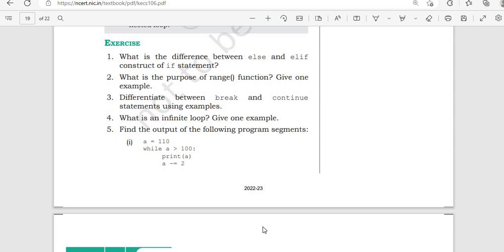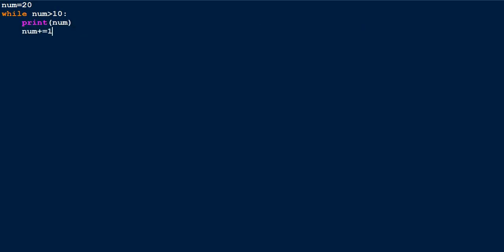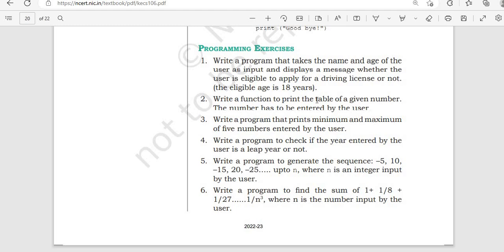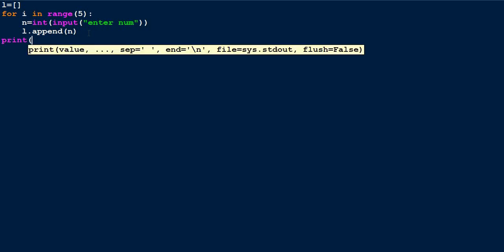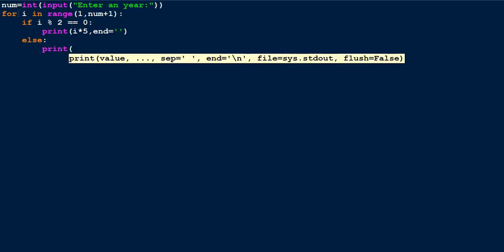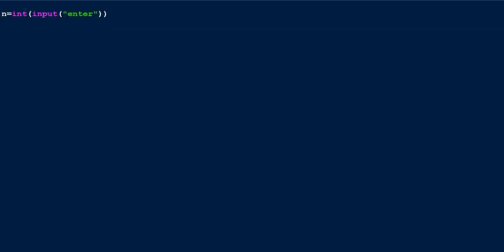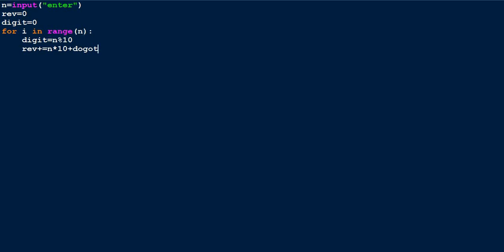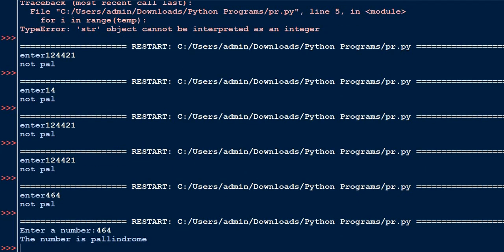Flow Of Control NCERT Solution CBSE Class 11 Computer Science With Python | One Shot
PYCODE brings to you Flow Of Control NCERT Solution for Class 11 CBSE Computer Science with Python. Learn with PYCODE Co-founder and mentor Arnav Shukla about everything you need to know for your exam.